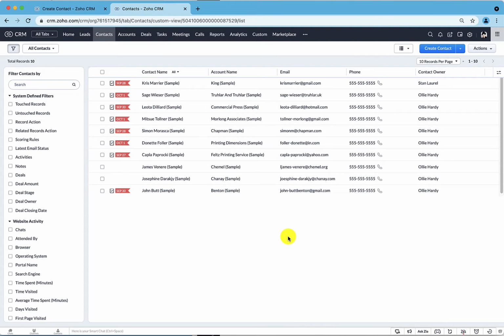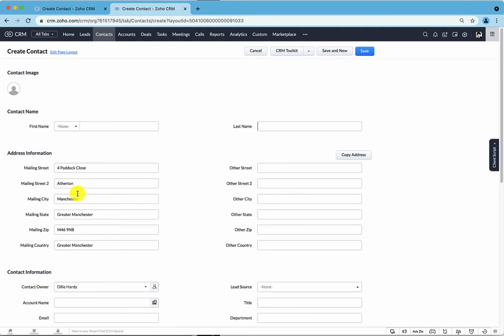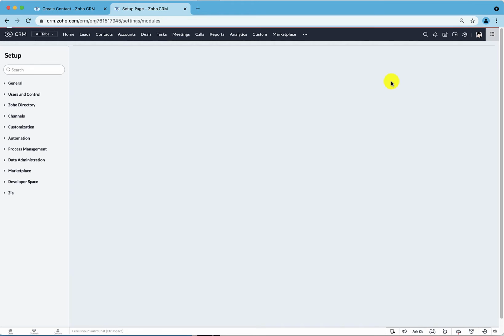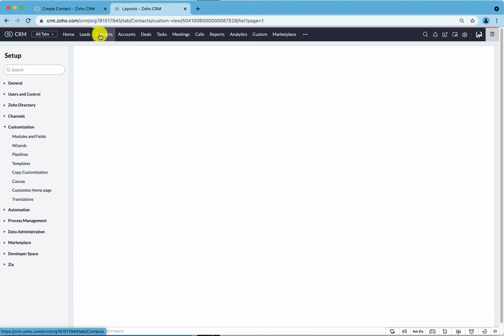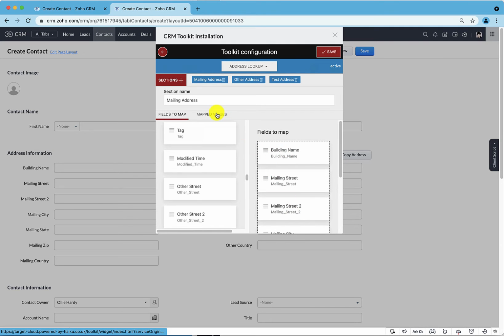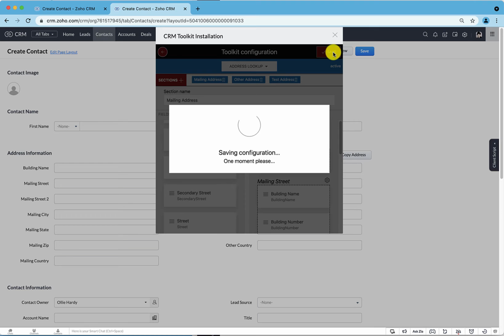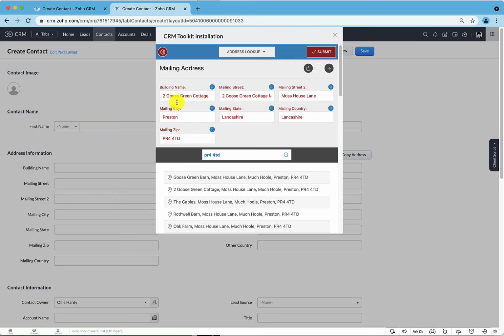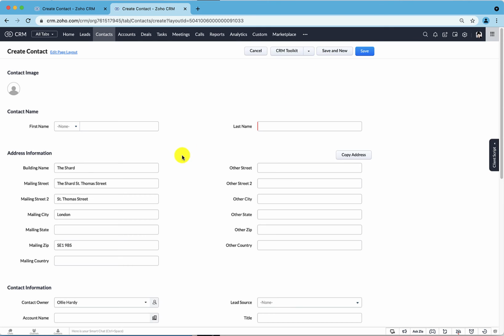CRM Toolkit - Custom Mapping Fields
Video guide on how to configure CRM Toolkit in Zoho CRM to map custom address fields to the Loqate dataset

Table of Contents:

00:44 - Marker